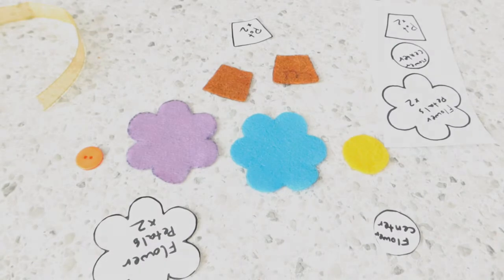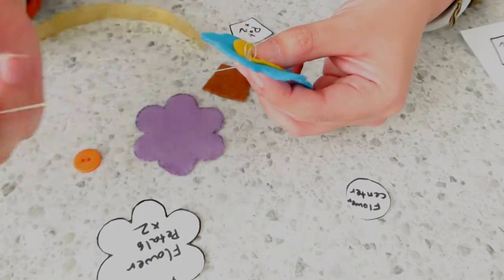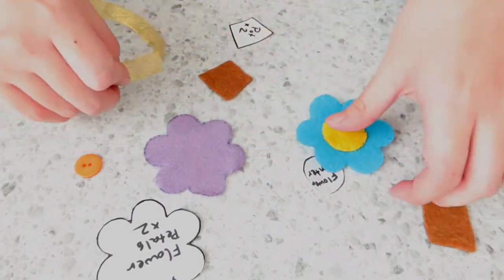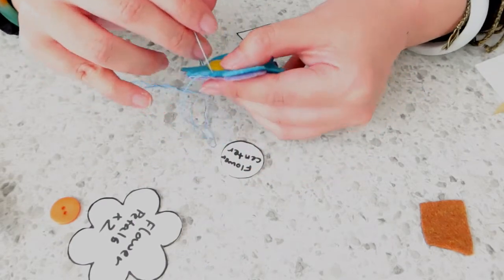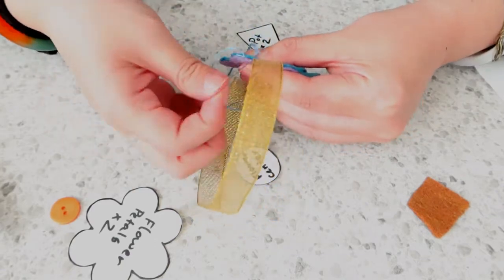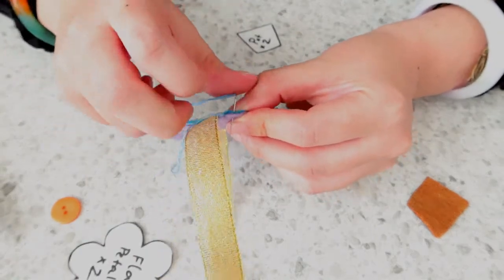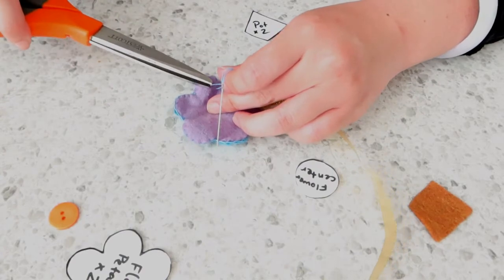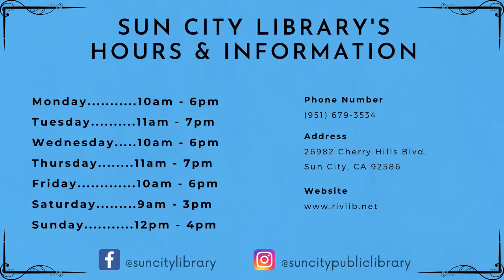Felt Flower Bookmark Craft | Sun City Library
Monthly Craft Club
Adult Program

Estimated craft time: 45 minutes

0:00​​ introduction
0:15​​ materials needed
0:37​​ craft demonstration
6:21​​ final product
6:28​​ library information

Materials:
2 felt squares (3x3 inches)
2 brown felt squares (1x1 inches)
pattern (included in the written instructions in the link above)
ribbon
scissors
needle and thread
glue gun or liquid glue
1x1 yellow felt or button

Music
Sunshine on Sand by Unicorn Heads
Mission Dub by TrackTribe